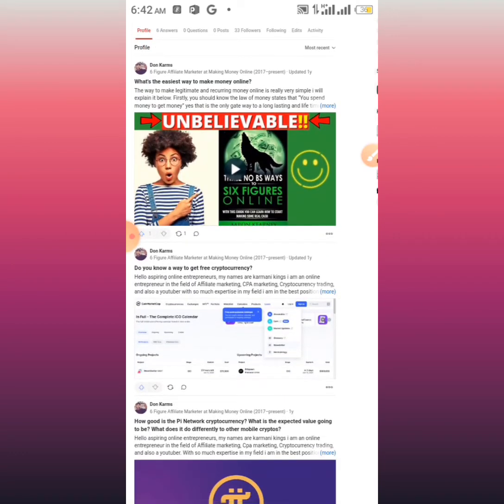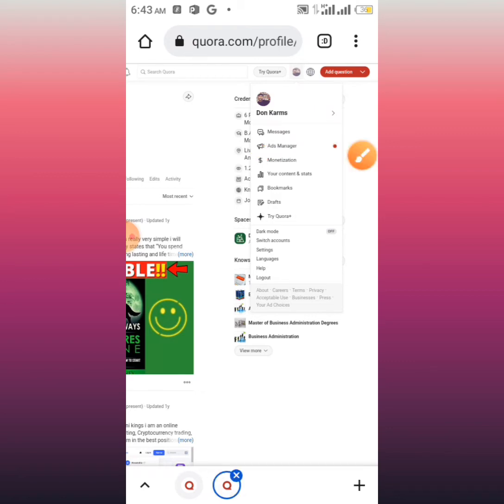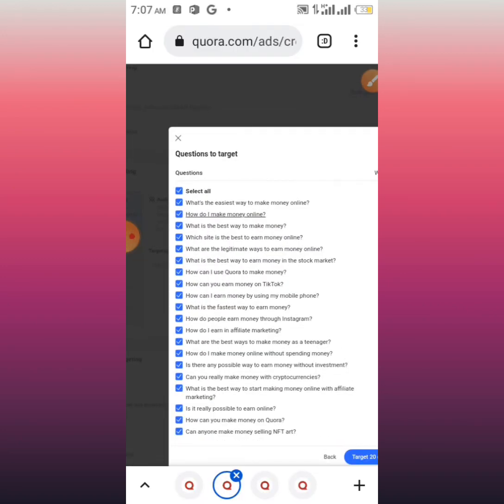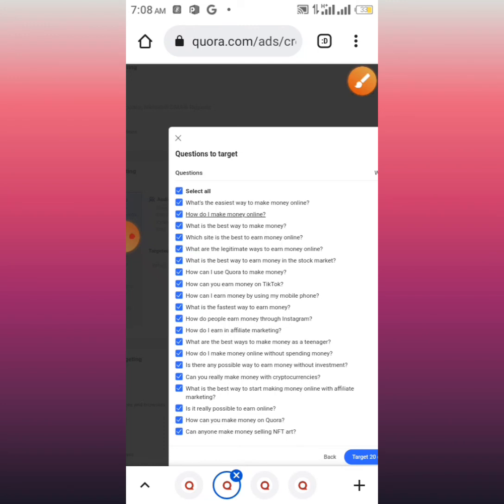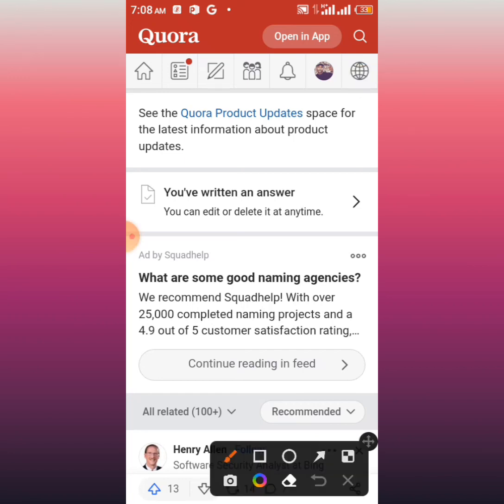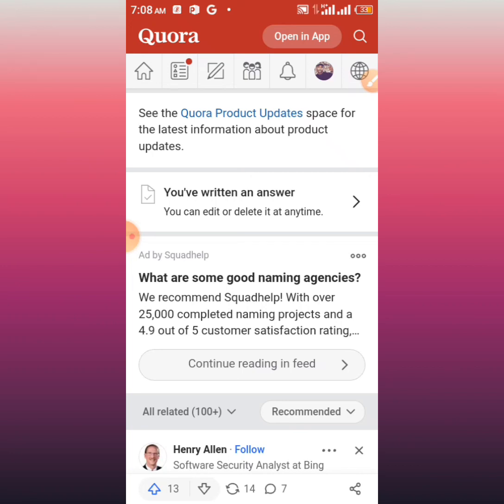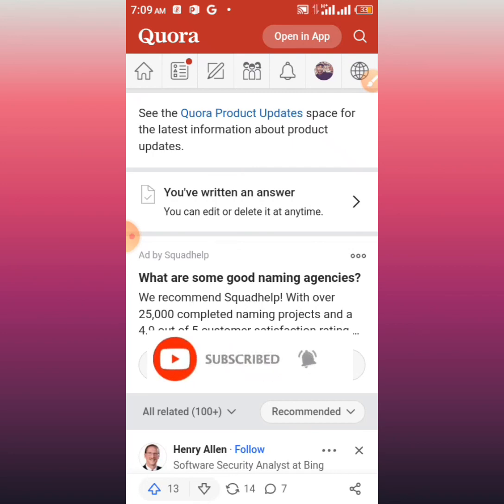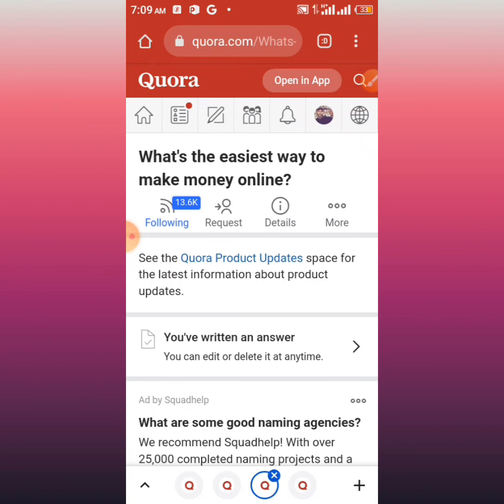HOW TO GO VIRAL ON QUORA WITH THOUSANDS OF VIEWS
Hello Guys Welcome To Don Karms Tv, In this video i will give you a detailed explanation on how you can go viral on Quora by getting your answer viewed my thousands of people. Make sure to watch this video till the end so you won't miss out on any valid information.

how to go viral on Quora,
Quora tutorial,
Quora strategy,
Quora seo,
Quora,
how to get views on Quora,
Quora ads,
Quora marketing,
best way to make money online in Nigeria,
best way to make money online worldwide,
best way to make money online,
make money online in America,

The results and earnings mentioned in this videos are not typical and there's no guarantee that you will earn money using the strategies mentioned in the videos. To achieve results from the videos requires expertise, knowledge and most importantly hard work.